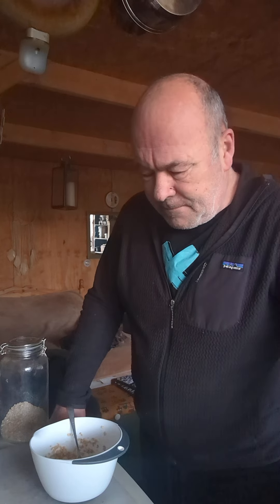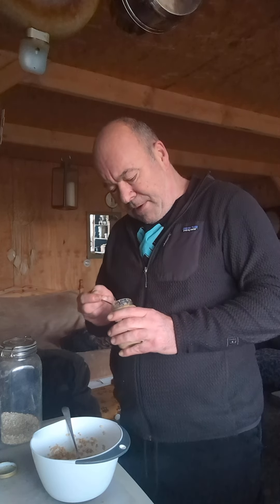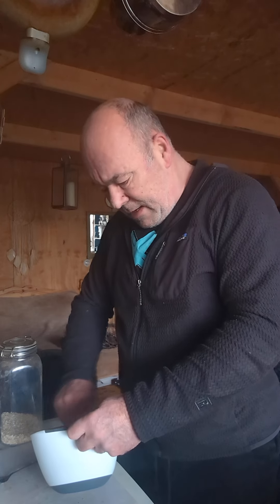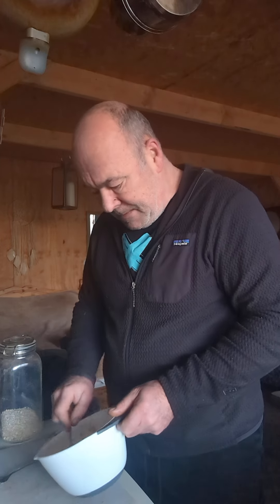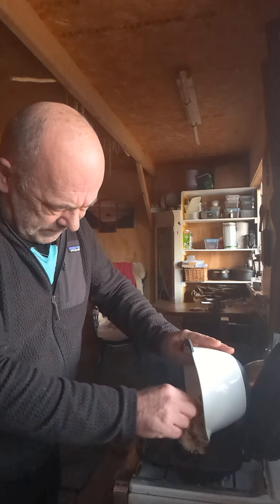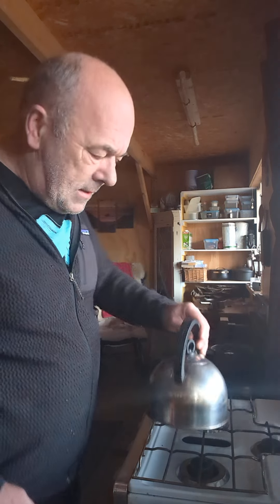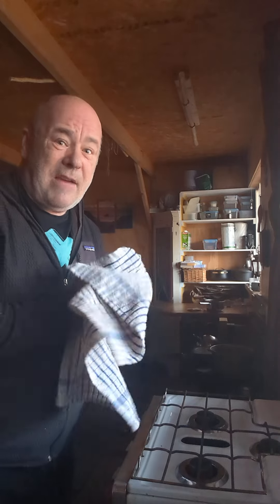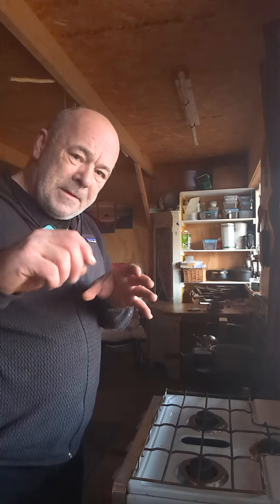keeping the human machine in working order.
alternative offgridlife lifestyle vanlife How I keep warm and give myself energy on the cold winter days.